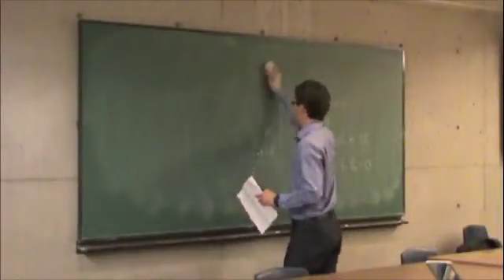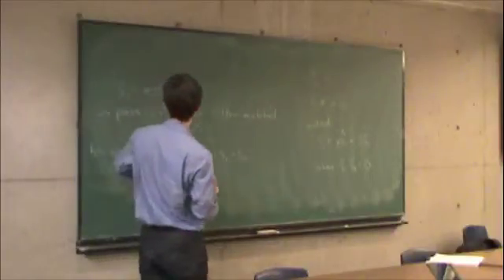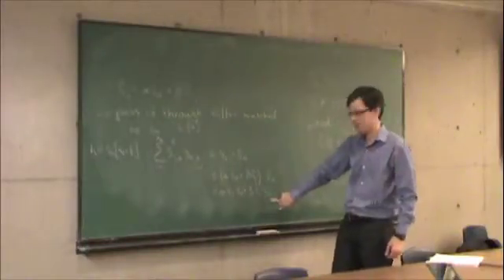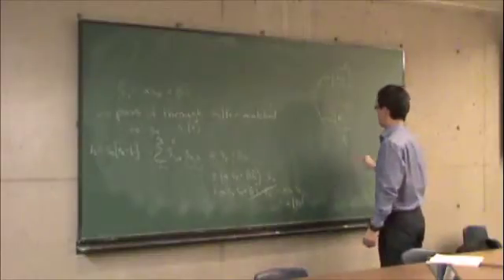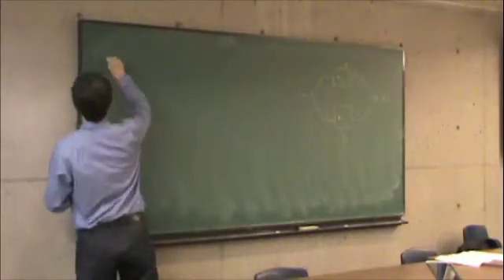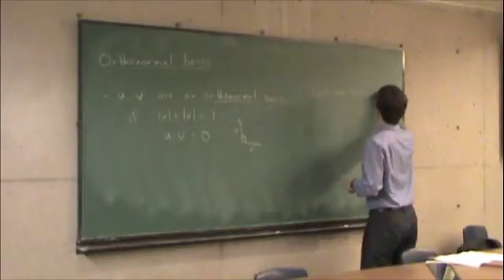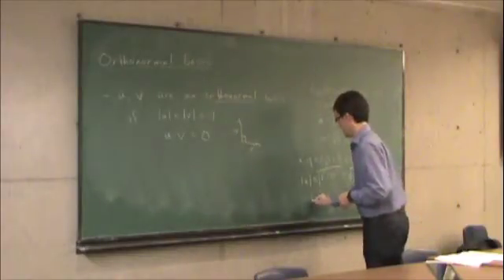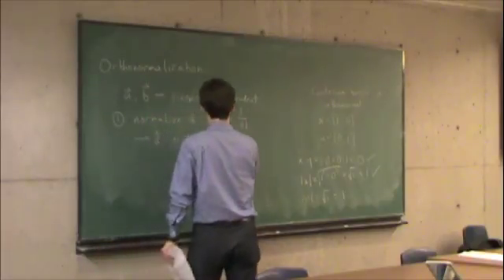Oct8-g-SignalSpace3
Lecture on Oct. 8, 2009.  Signal space (part 3 of 4).